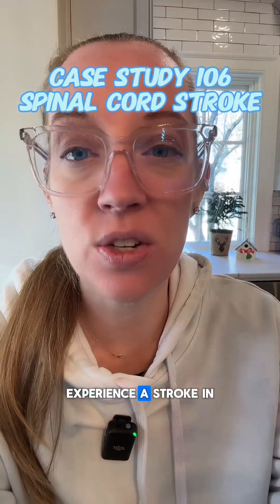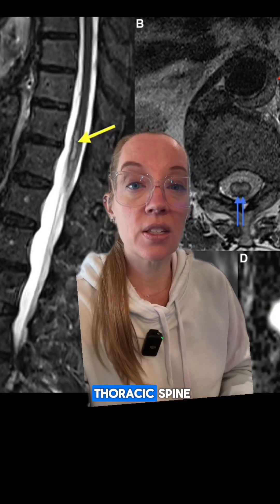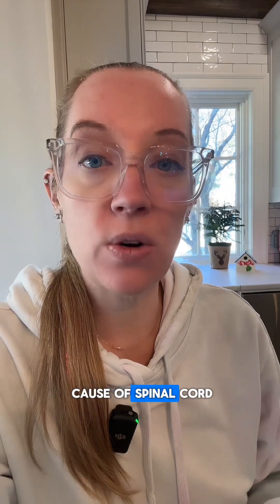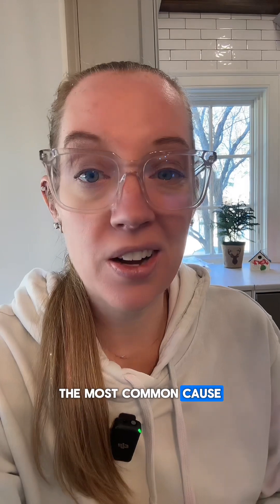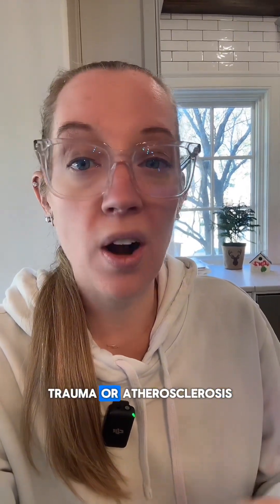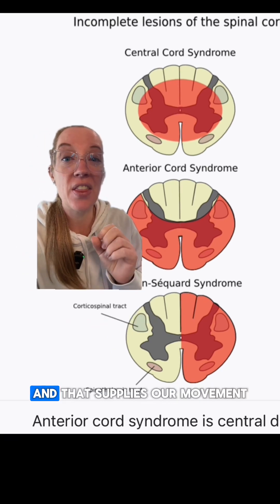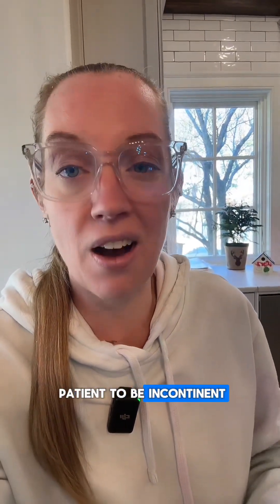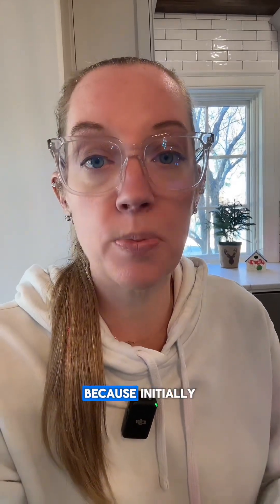Case study 106 | Spinal cord stroke | explained by neurosurgeon Dr Betsy Grunch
Case study 106 - Spinal cord stroke (anterior spinal artery infarction)

Spinal cord infarction is a stroke within the spinal cord or the arteries that supply it. It is caused by arteriosclerosis or a thickening or closing of the major arteries to the spinal cord. Frequently spinal cord infarction is caused by a specific form of arteriosclerosis called atheromatosis, in which a deposit or accumulation of lipid-containing matter forms within the arteries.
Symptoms, which generally appear within minutes or a few hours of the infarction, may include:
* Intermittent sharp or burning back pain
* Aching pain down through the legs
* Weakness in the legs
* Paralysis, loss of deep tendon reflexes
* Loss of pain and temperature sensation
* Incontinence
Treatment is symptomatic. Physical and occupational therapy may help individuals recover from weakness or paralysis. A catheter may be necessary for individuals with urinary incontinence.
Recovery depends upon how quickly treatment is received and how severely the body is compromised. Paralysis may persist for many weeks or be permanent. Most individuals have a good chance of recovery. (Source: ninds.nih.gov)